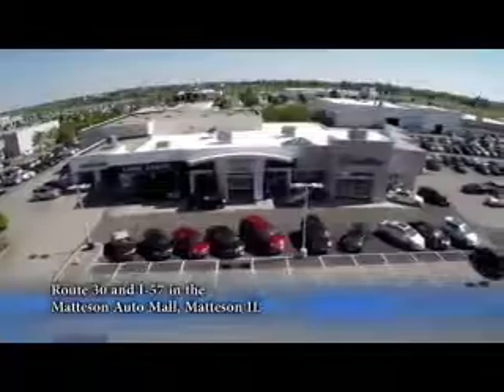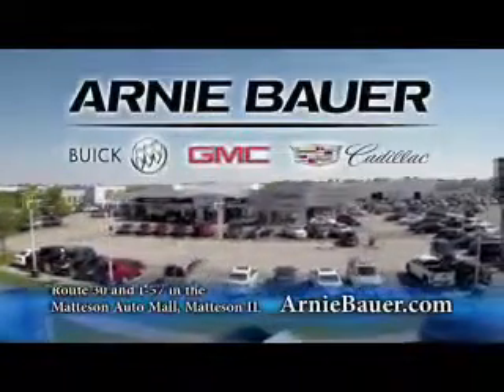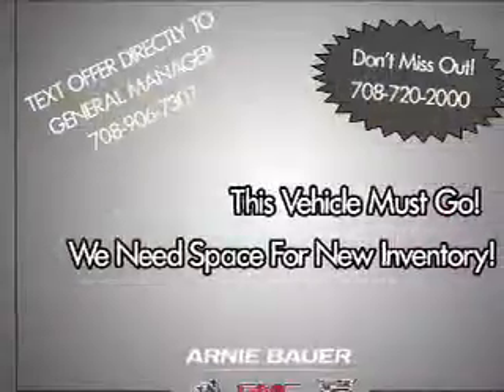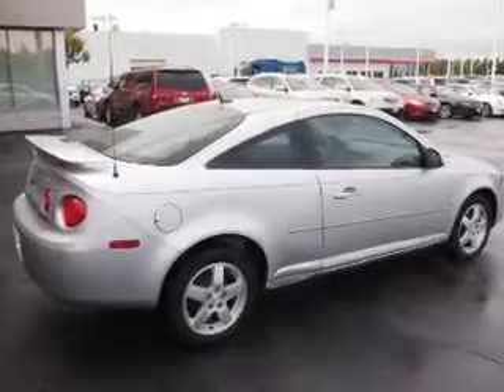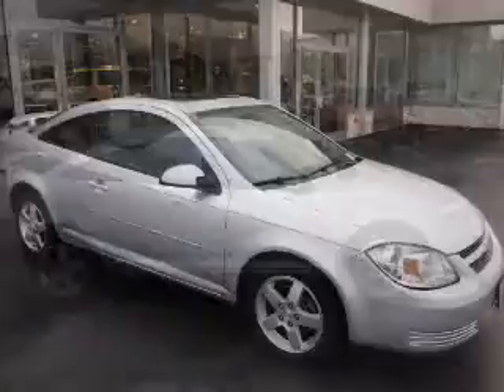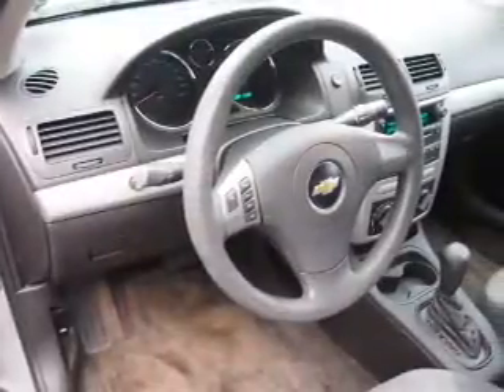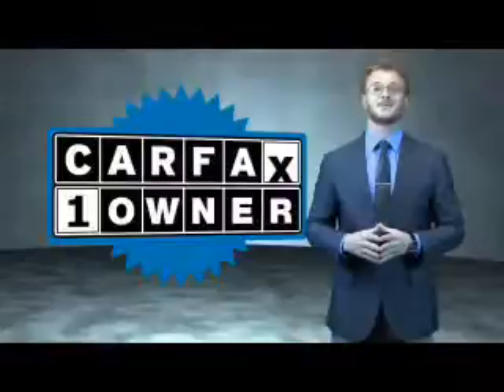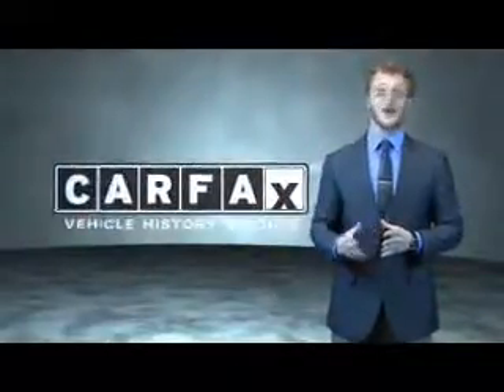2009 Chevrolet Cobalt G71060A - Matteson IL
Year: 2009
Make: Chevrolet
Model: Cobalt
Trim: LT
Engine: 2.2 liter 4 Cylindercylinder FWD
Transmission: Automatic
Color: Silver
Mileage: 81799
Address:
5525 Miller Circle Drive
Matteson, IL 60443
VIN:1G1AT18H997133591